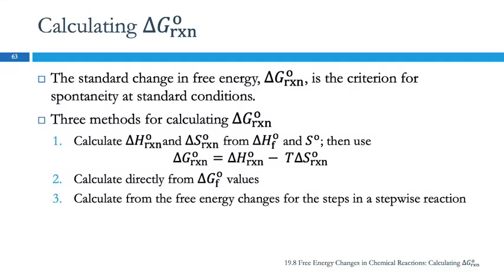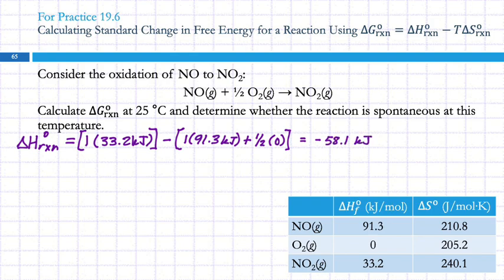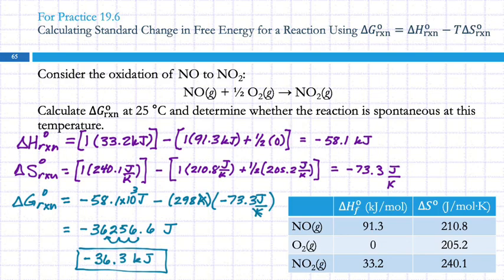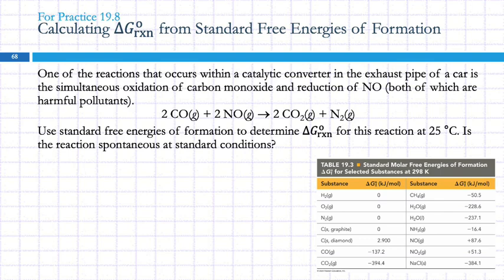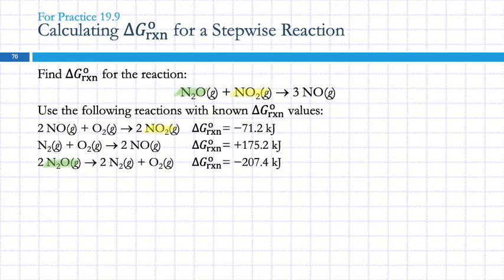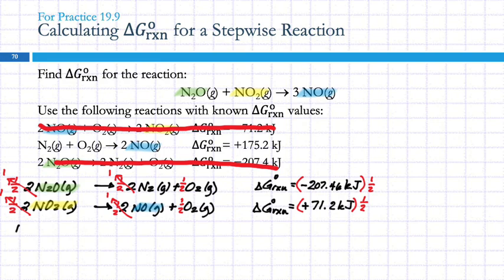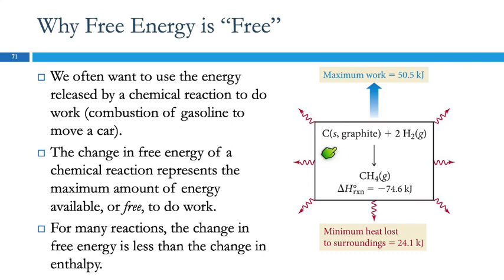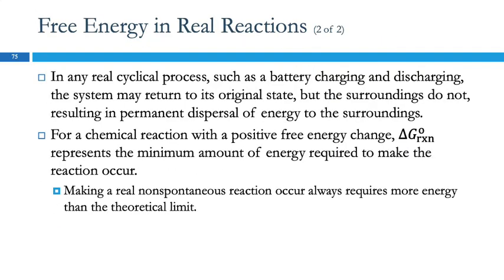19.8 Free Energy Changes in Chemical Reactions: Calculating ΔG